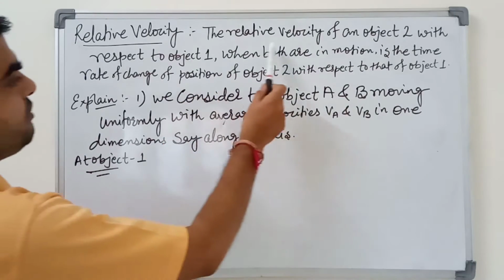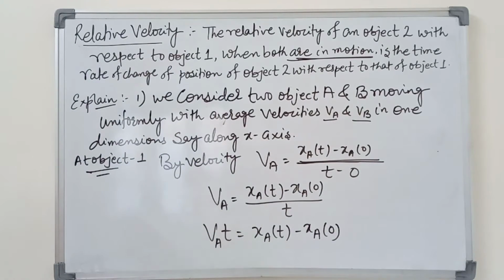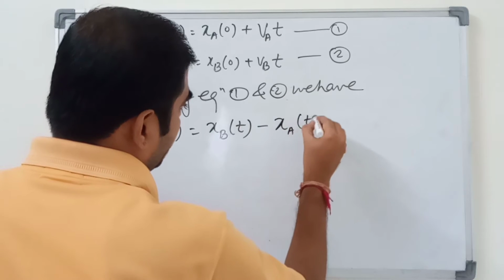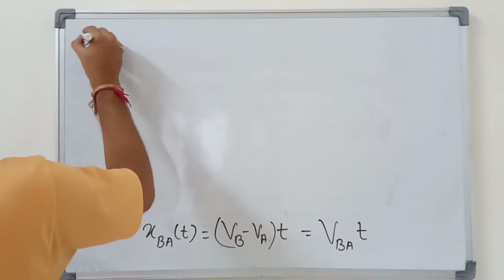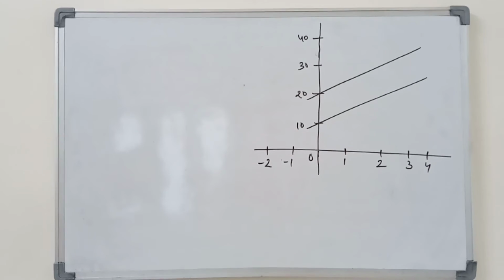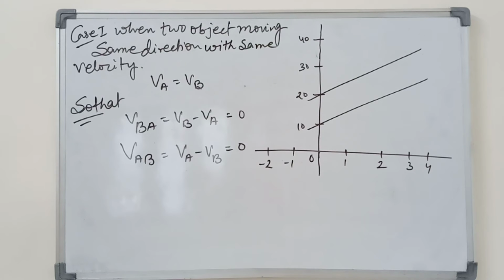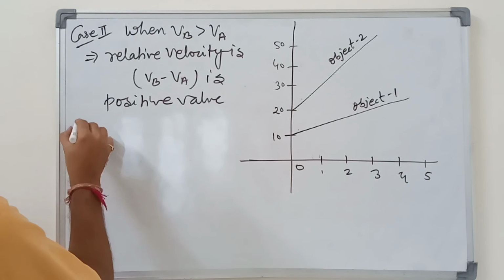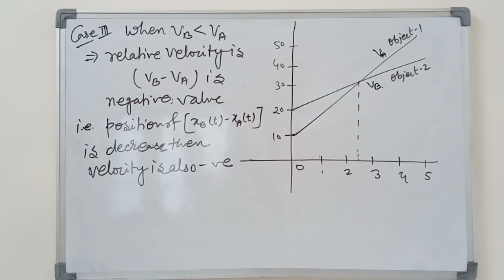Relative Velocity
1) Relative Velocity:- The experience of travelling in a train and being overtaken by another train moving in the same direction as you are.
2) Special Case
### Relative Velocity class 11 Notes.
Relative Velocity Derivation class 11.
Relative Velocity Formula.
Relative Velocity Dimensional formula.
Relative Velocity class 11 NCERT.
cbse
rbse
sonometer